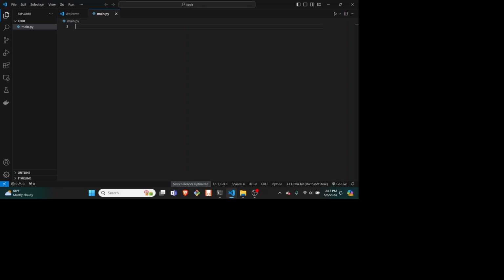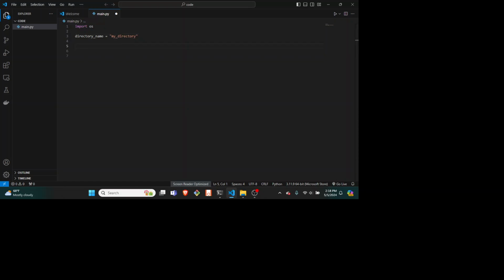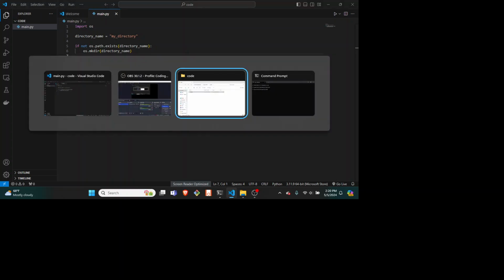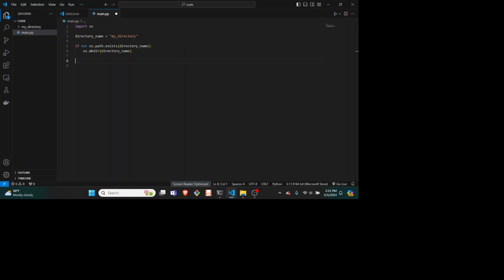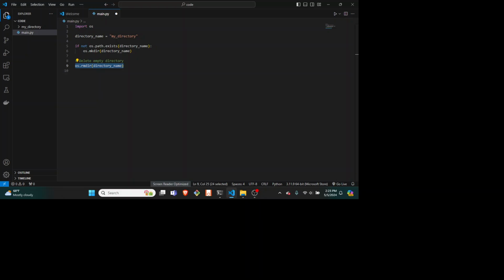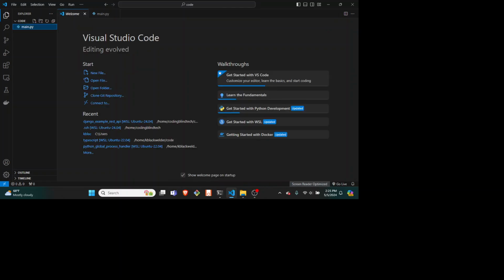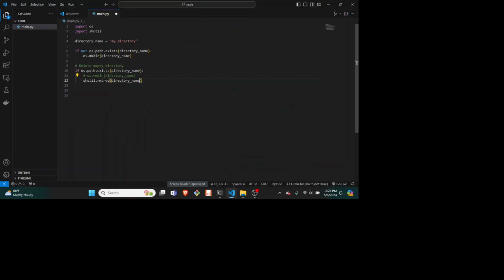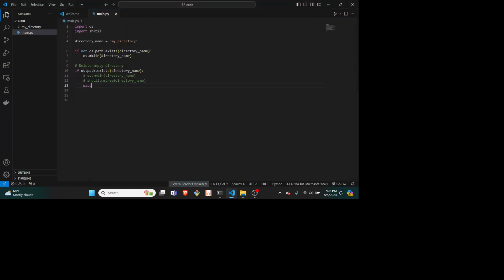Python Tutorial: Creating and Removing Directories Programmatically (Accessible) | Screen Reader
Follow along with this Python tutorial as we explore how to create and remove directories programmatically! Using Python code, we'll demonstrate the process step-by-step, making it accessible for all learners, including users of screen readers like NVDA. Watch as we use the `os` and `shutil` modules to create and delete directories efficiently. Dive in and empower yourself to manage directories with ease using Python!